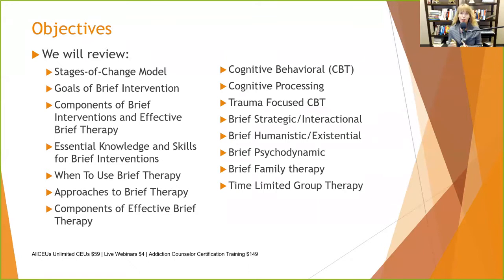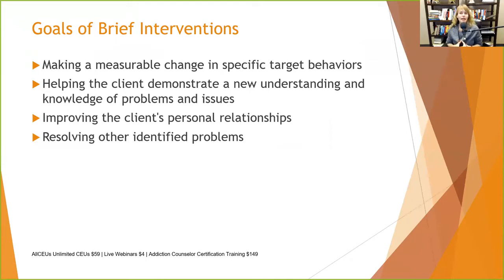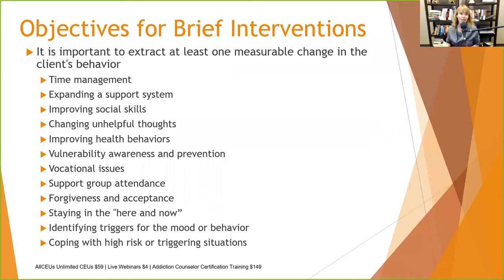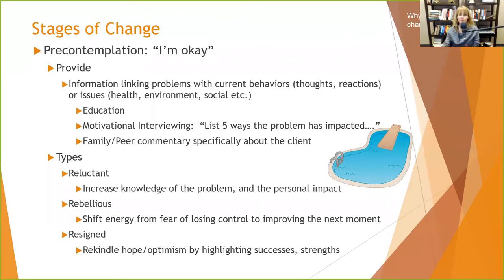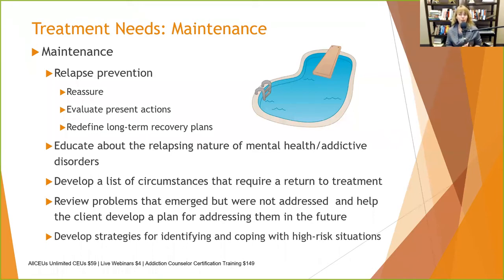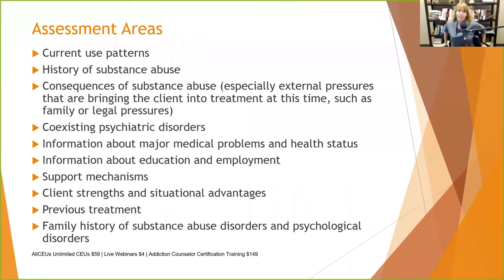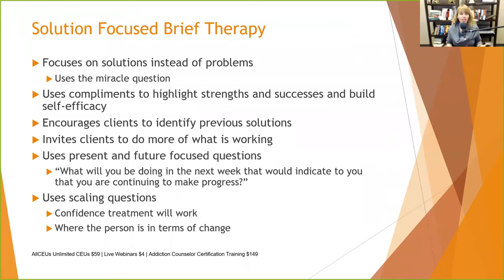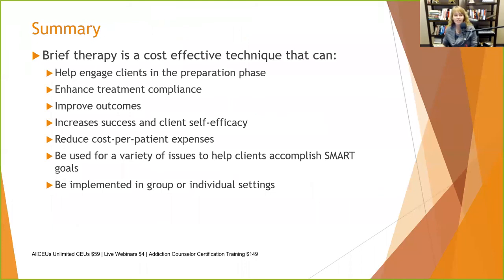224 Overview of Brief Interventions SAMHSA TIP 34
Continuing Education for LMFT, LCSW, LPC, LMFT.  NAADAC and State Accredited Education Provider Dawn-Elise Snipes, PhD, LPC NPI: 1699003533  Dr. Dawn-Elise Snipes is a Licensed Professional Counselor and Qualified Clinical Supervisor.  She received her PhD in Mental Health Counseling from the University of Florida in 2002.  In addition to being a practicing clinician, she has provided training to counselors, social workers, nurses and case managers internationally since 2006 through AllCEUs.com A direct link to the CEU course is